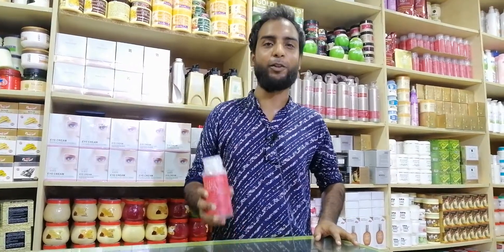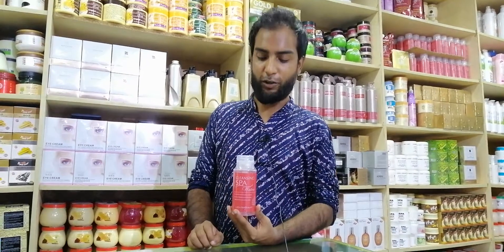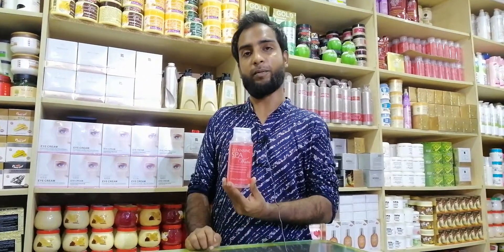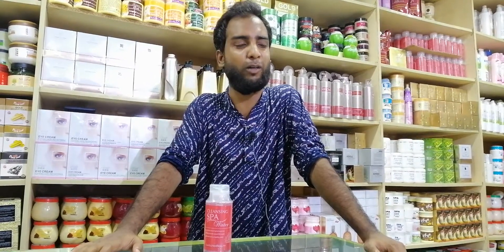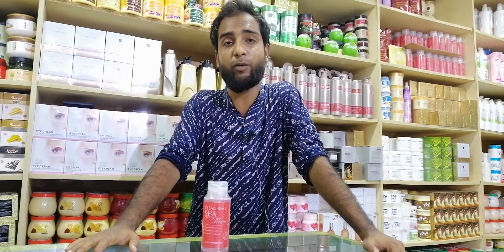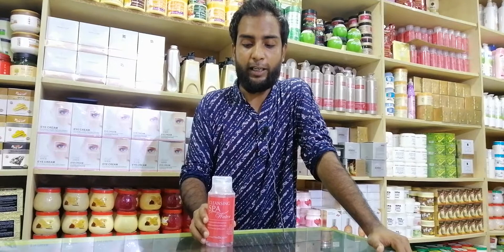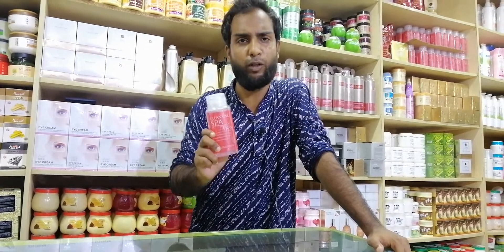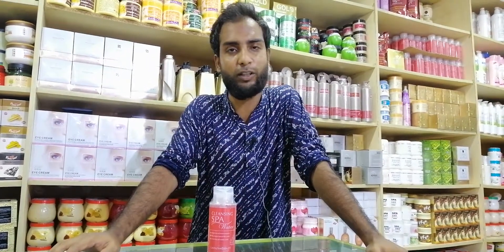মাল্টিপারপাস ক্লিনজিং SPA ওয়াটার।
Cleansing spa water

মাল্টিপারপাস ক্লিনজিং স্পা ওয়াটার। বহুবিধ ব্যবহার রয়েছে।

উল্লেখযোগ্য ব্যবহারসমূহঃ

✓সহজেই মেকআপ রিমুভ করা যায়।
✓ফাউন্ডেশন,BB ক্রিম,আইলাইনার,মাশকারা,আইশ্যাডো তোলা যায় আরামদায়কভাবে।
✓মেকআপ তোলার পর স্কিন ডাল_ড্যামেজ হয় না।
✓বিশেষ ব্যবহারে একনি, পিম্পলস দূর হয়।
✓ফেসপ্যাক এর সাথে ব্যবহারে স্কিন বার্ন করে না এবং রেস উঠে না।